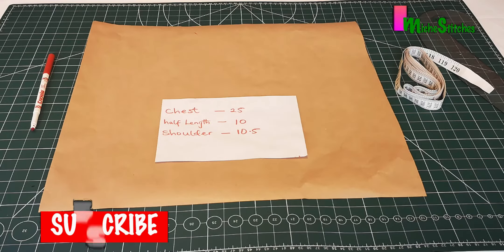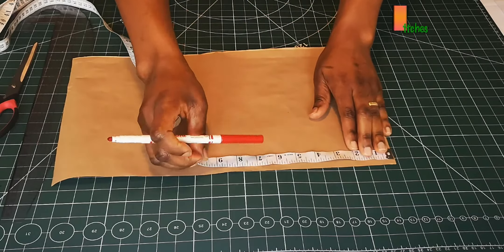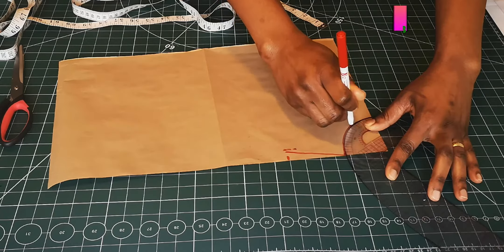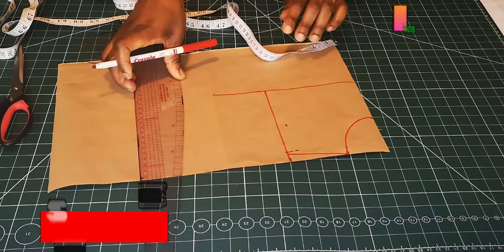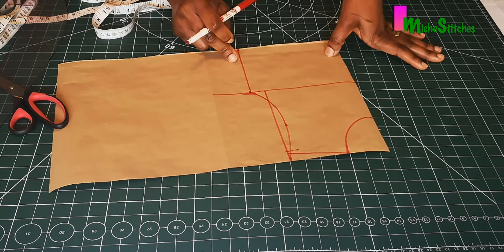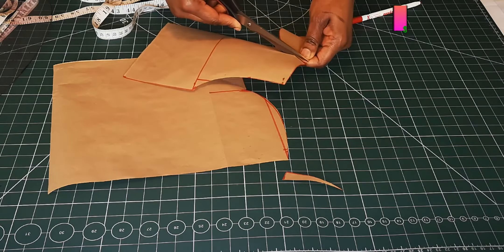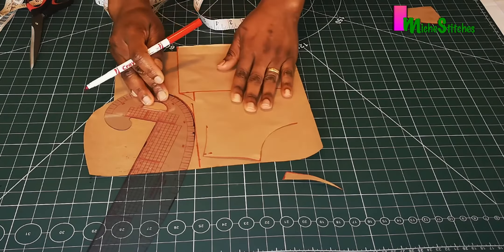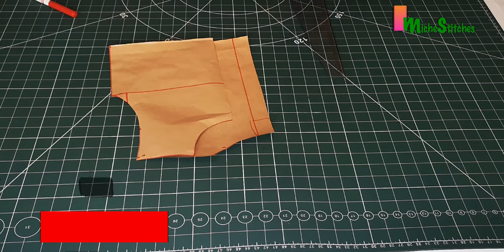Girls basic bodice pattern (Children)sewing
Hey guys!

please watch and enjoy this new DIY video.

I am also happy to answer any questions you may have.

 I will greatly appreciate that.